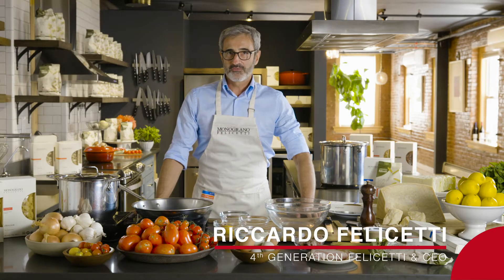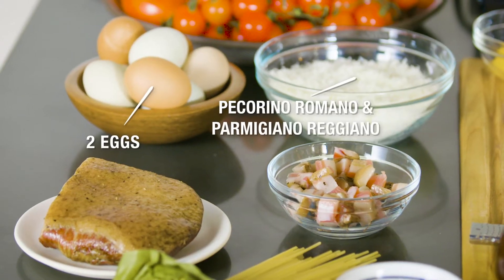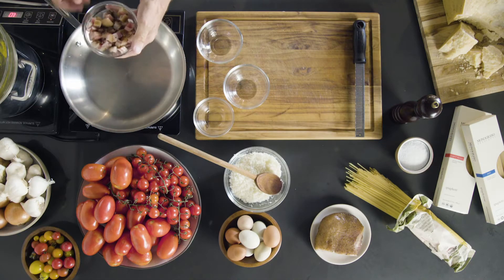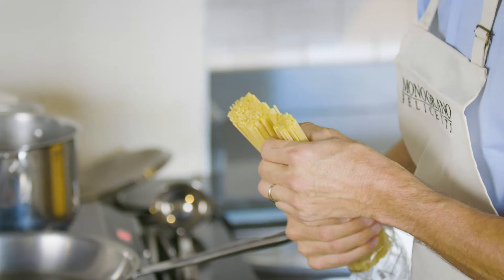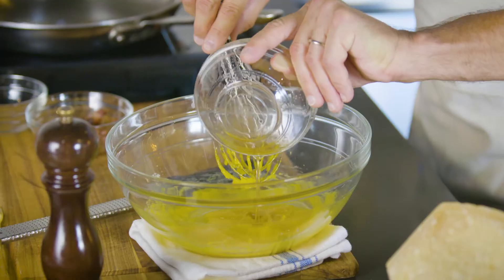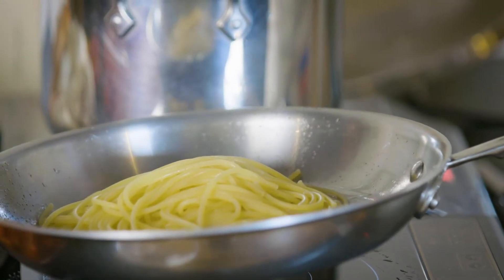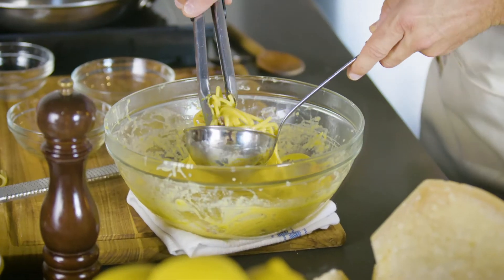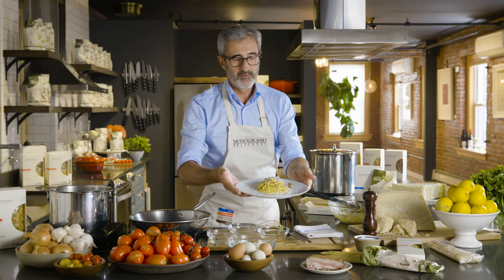Felicetti Organic Spaghetti Carbonara with Riccardo Felicetti